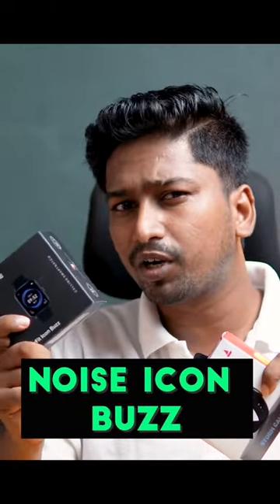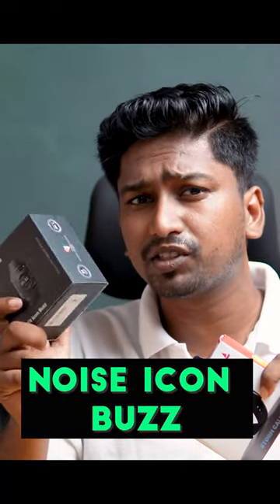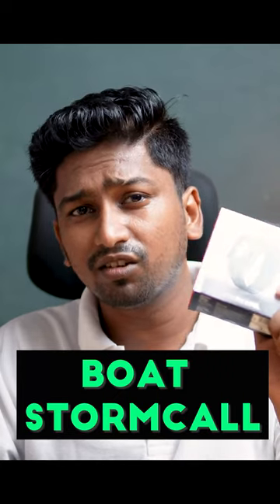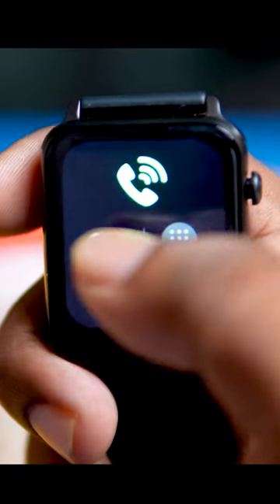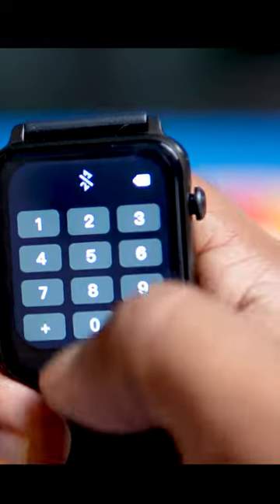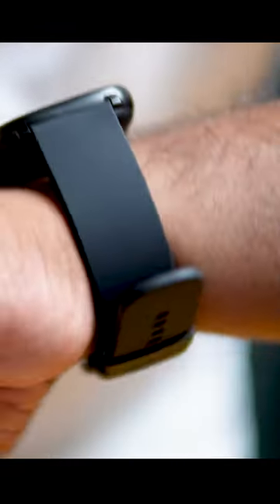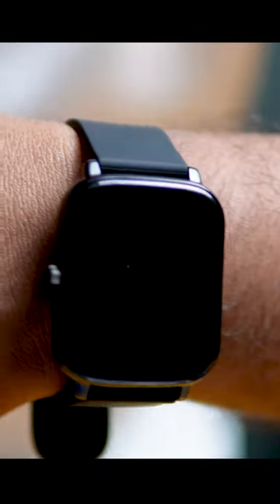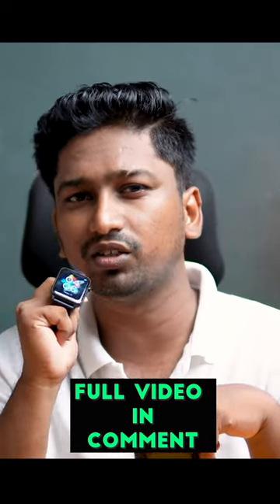🔥BOAT vs NOISE எது Best❓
MY GEAR ↓↓↓
Daily Camera
Most used lens [Prime]
Wireless Mic
Studio Mic
Godox Studio Light